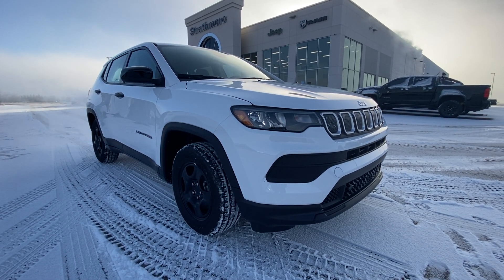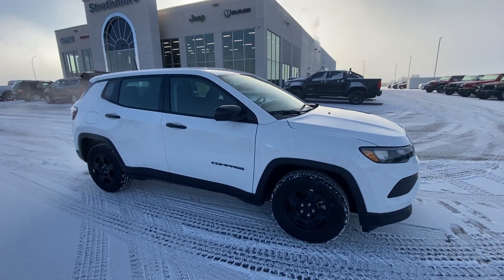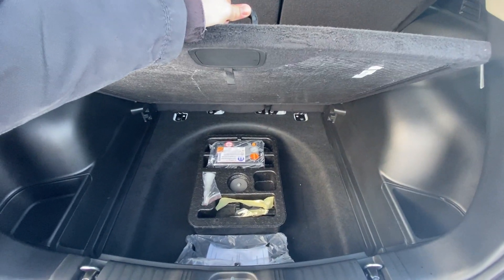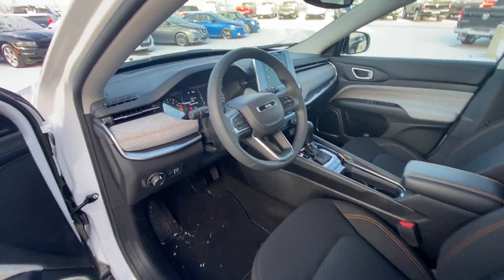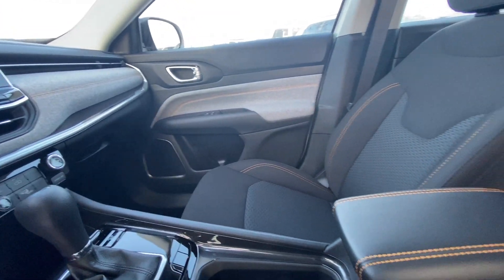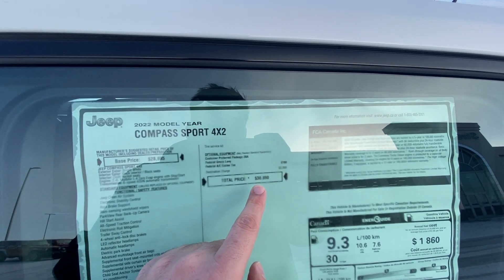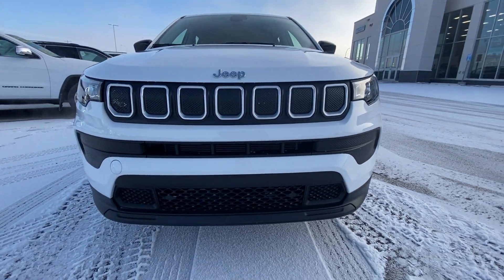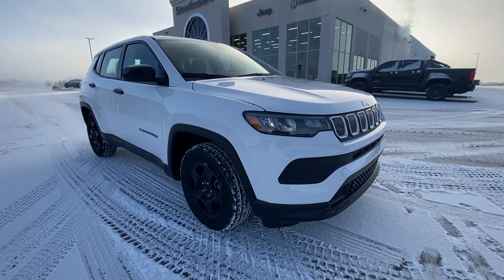2022 JEEP COMPASS SPORT - SD104166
The 2022 Jeep Compass Sport is here! With massive changes year over year, this is the best value in SUV! Finished in Bright White with an all-new interior, this compact Jeep is sure to impress. Powered by a 2.4L MultiAir 2 I4 backed by a 6-speed Aisin automatic, this Compass shines at the pump, returning as low as 7.6L per 100 km highway and combined 9.3L per 100 km. Entry level does not mean just the basic equipment, with heated seats, remote keyless entry with push button start, an 8.4 inch touchscreen with Android Auto, Apple CarPlay and a 1 year Sirius XM subscription and 4G LTE WiFi hotspot. That screen is also perfect for displaying your backup camera. Bad weather in the forecast? Rain-sensing windshield wipers and automatic LED reflector headlamps keep the road ahead clear. Need to keep your gear charged? Front row passengers enjoying USB type A and C inputs with second row USB charging ports. Safety is also a priority with Advanced Multistage front air bags and supplemental front seat mounted, side curtain and driver’s knee airbags to protect what matters most. Child seats are a breeze with LATCH ready seating. Hill Start Assist with electric parking brake is perfect for new drivers, and four-wheel disc brakes with Electronic Roll Mitigation and All-Speed Traction Control and Stability Control keep you on the road. What are you waiting for? Be one of the first on the road in a 2022 Jeep Compass!

STRATHMORE DODGE is located at 100 Canal Avenue in Strathmore Alberta, just 25 minutes East of Calgary on the Trans-Canada Highway. We are proud to service our local area of Strathmore and other communities such as; Chestermere, Langdon, Calgary, Brooks, Okotoks, Airdrie, Cochrane, Drumheller and many more! Our devoted team is committed to providing you with top notch customer service whether you are interested in a new DODGE, JEEP, RAM, CHRYSLER or a premium, competitively priced, pre-owned vehicle. Can't find what you're looking for? Let us know and we will do our best to source the right vehicle for you! We pride ourselves in providing a low-pressure, friendly small town experience with big city professionalism. We have full parts and service departments for all your maintenance and accessory needs. Come down and enjoy our complimentary coffee station complete with snacks right across from our customer lounge with Netflix and free WiFi. STRATHMORE DODGE sales is open from 9am to 6pm Monday to Thursday, and 9am to 5pm on Friday and Saturday.